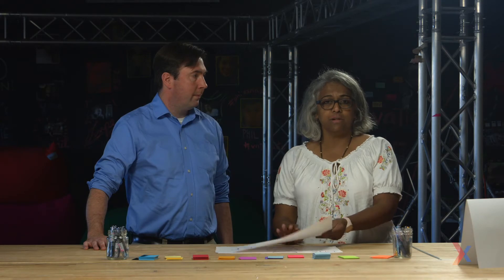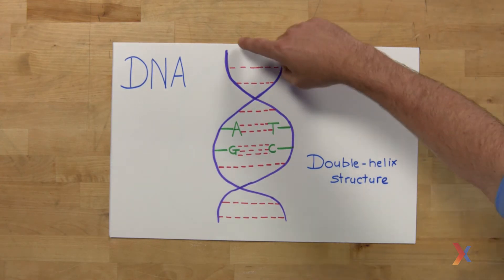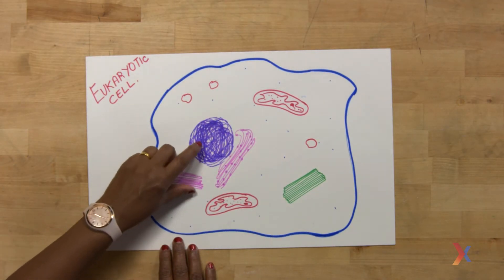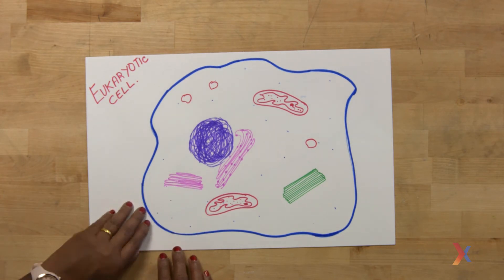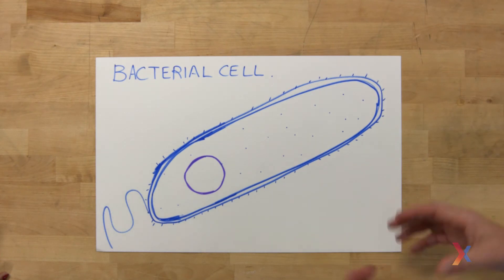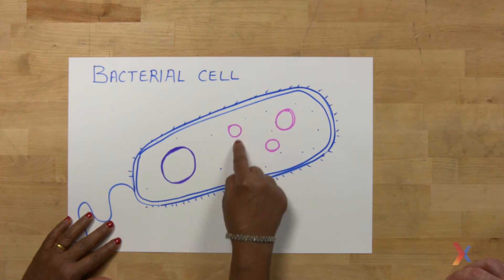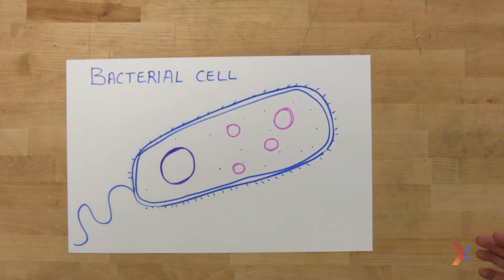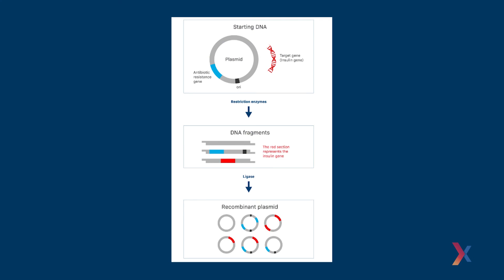What is a Plasmid?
In this teaching video, high school teachers Anu Deshpande and Aaron Matthieu explain what a plasmid is and why it is a useful tool in biotechnology.